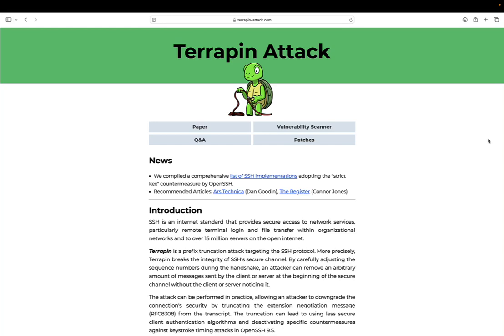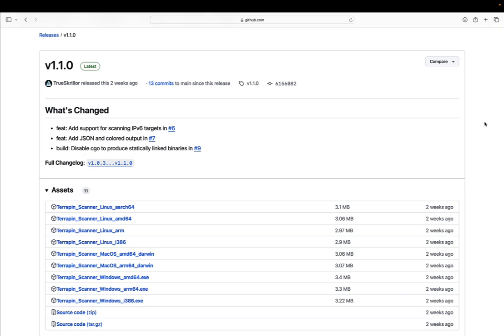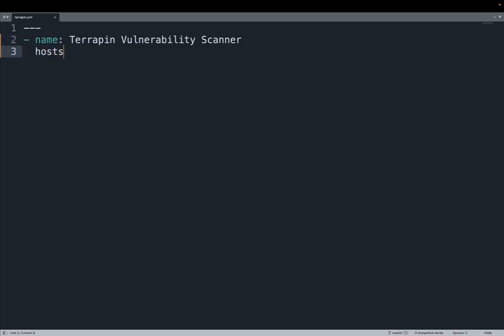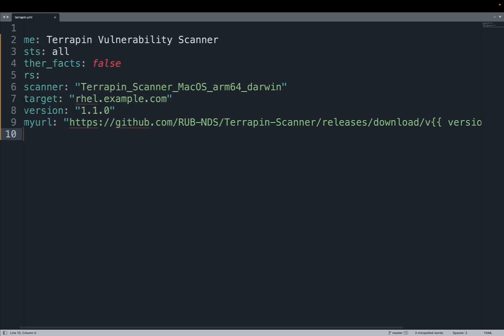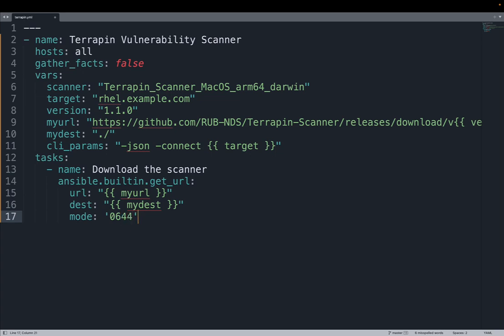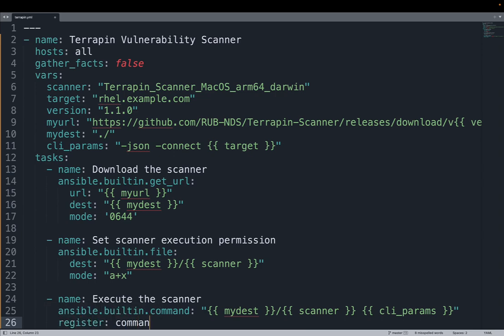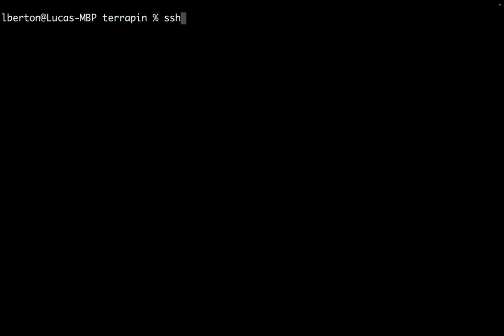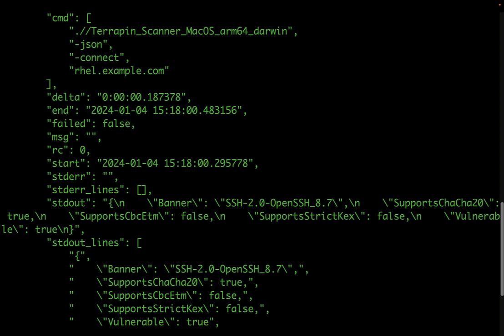Automating Vulnerability Assessment with Terrapin Scanner Using Ansible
Strengthening Cybersecurity Defenses Through Automated Vulnerability Assessment with Terrapin Scanner and Ansible Playbooks.

200+ Automation Examples For Linux and Windows System Administrators and DevOps

200+ Automation Examples For Linux and Windows System Administrators and DevOps